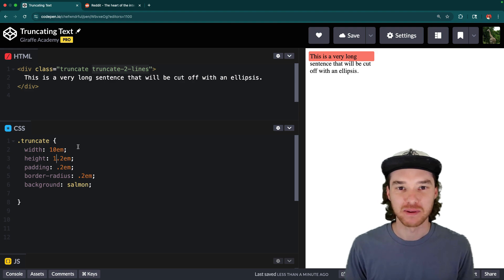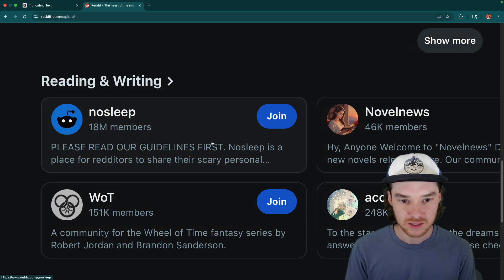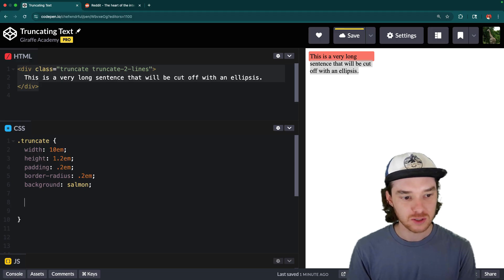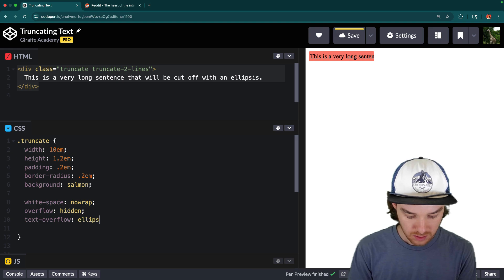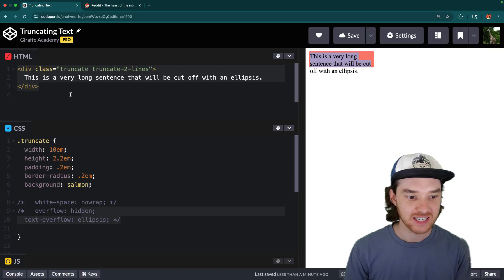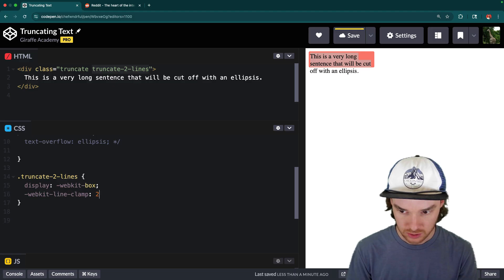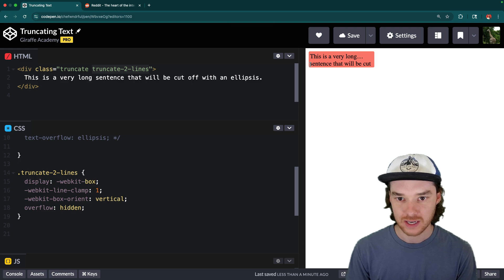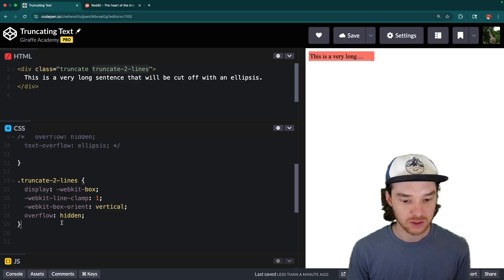Truncating Text in CSS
In this video Mike will walk you through truncating text in CSS, how to make sure the text doesn’t overflow it’s container